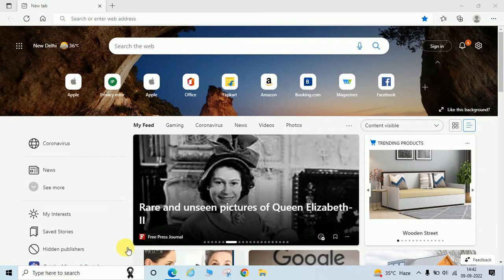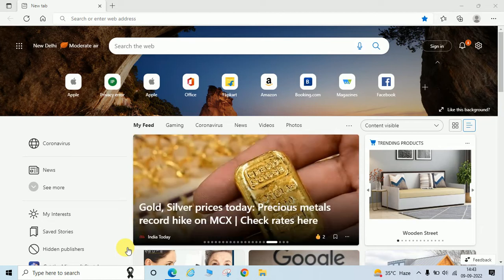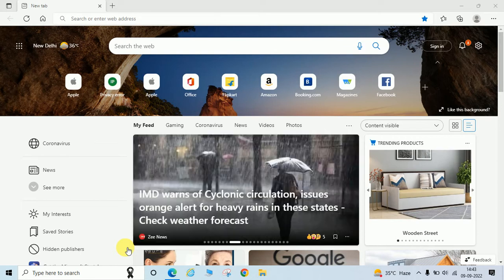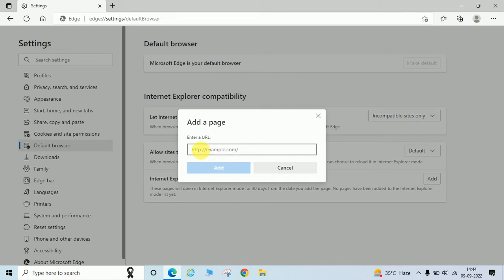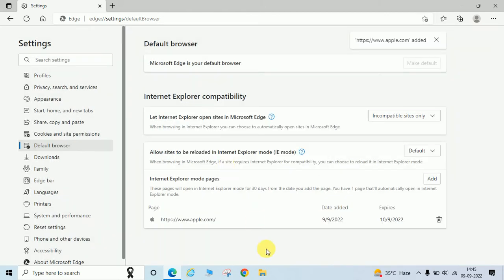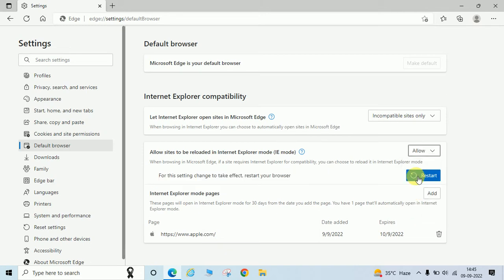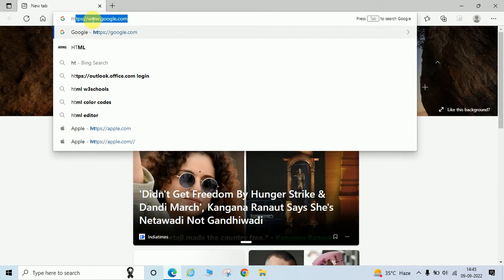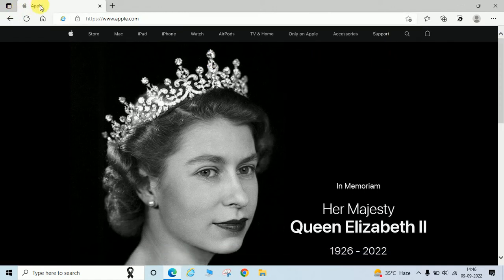How to redirect sites to IE Mode in Edge browser | Internet Explorer expired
Hi Guys,
In this Video i have tried to explain about How to redirect sites to IE Mode in Edge browser step by step and i hope this video will  be helpful for you so please watch full video, like, share and leave your Comment as Feedback.

How to redirect sites to IE Mode in Edge browser.